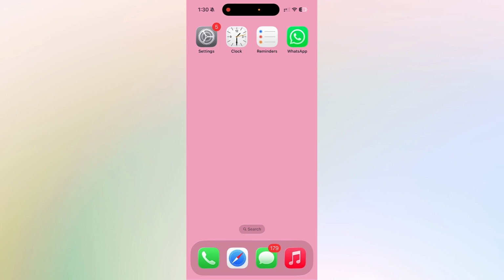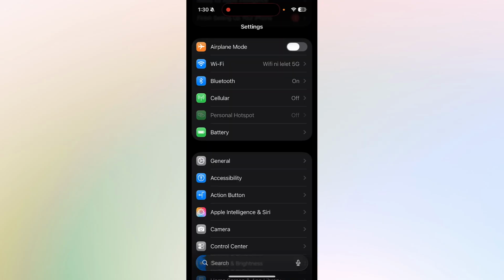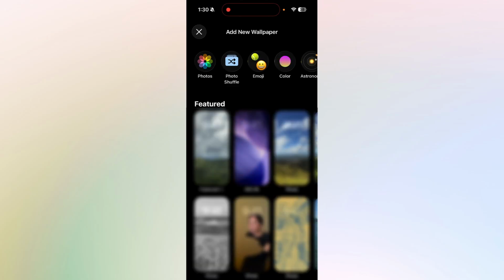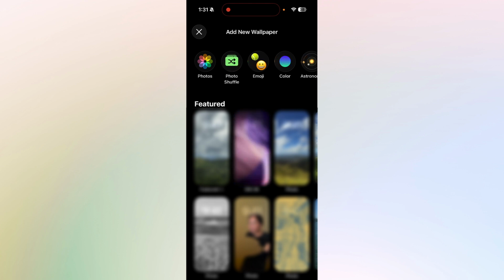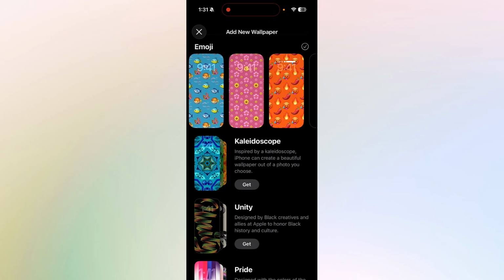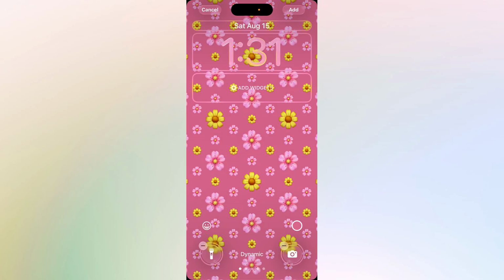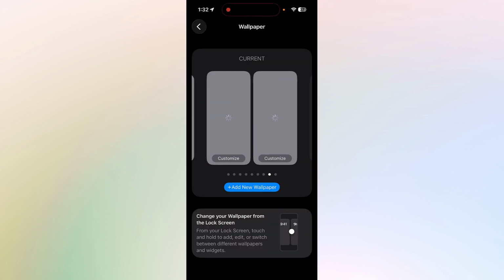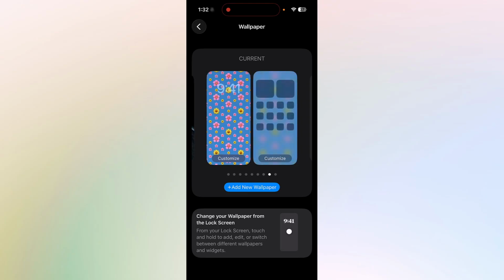How To Change Wallpaper On iPhone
In this iPhone tutorial, I will show you how to change wallpaper on iPhone, so you can personalize your Lock Screen and Home Screen with photos, emoji, weather, and other wallpaper options.

🔗 What You'll Learn:
• Go to Wallpaper and select “Add New Wallpaper.”
• Choose from different wallpaper options such as Photos, Emoji, Weather, and more.
• Select a picture from your photo library.
• Customize your wallpaper with widgets, styles, and other settings.
• Preview your new wallpaper before applying it.
• Set the wallpaper for your Lock Screen and Home Screen.

This tutorial is perfect for anyone who wants to personalize their iPhone and give their Lock Screen or Home Screen a fresh new look.

If this tutorial helped you learn how to change the wallpaper on iPhone, be sure to Like the video, Subscribe to the channel, and turn on notifications to stay up to date with more helpful iPhone tutorials and tips.